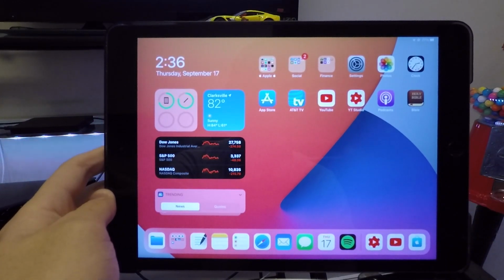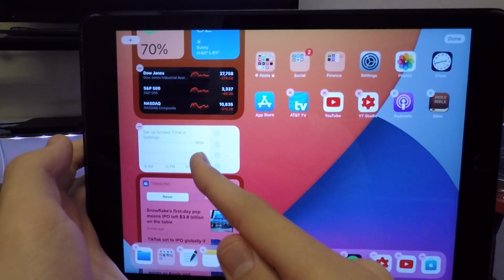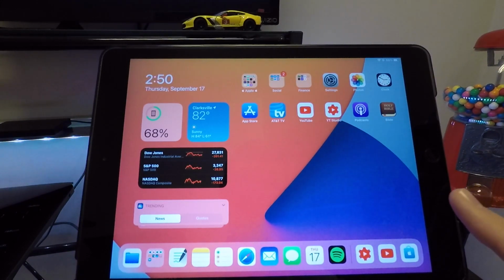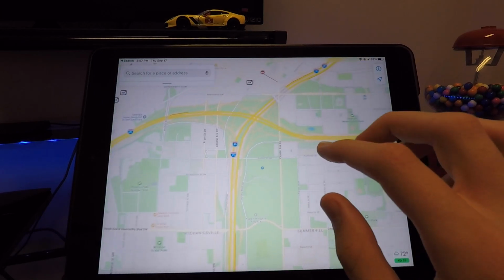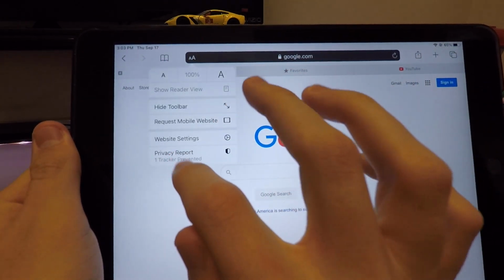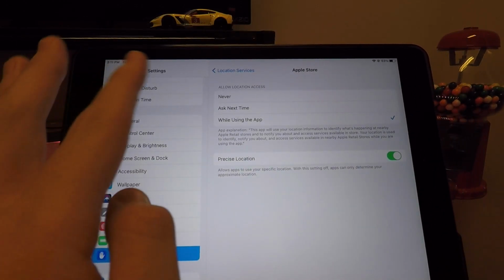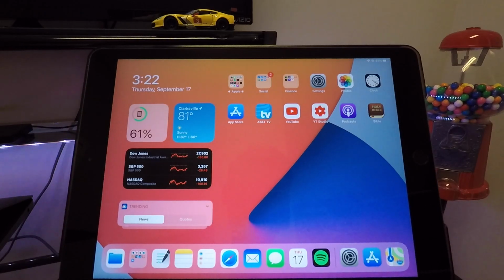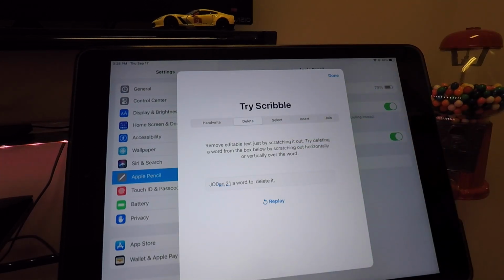Everything NEW in iPadOS 14!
Here is everything new in iPadOS 14! This is a major update with many new changes and features. Sit back and relax because we have a lot to cover! What is your favorite iPadOS feature? Be sure to leave it in the comments below!